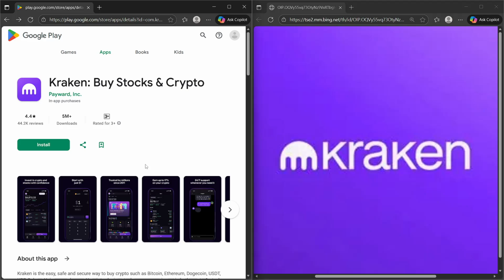How to Set Up Stop-Loss Orders Kraken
In this video, I'll show you how to place stop-loss orders on Kraken. The method is very simple and clearly described in the video. By following all the steps in the video, you'll be able to easily learn how to place stop-loss orders on Kraken.